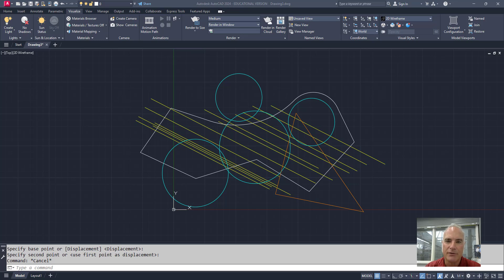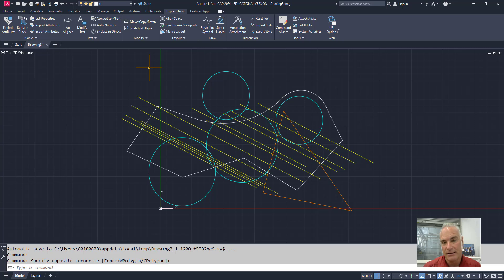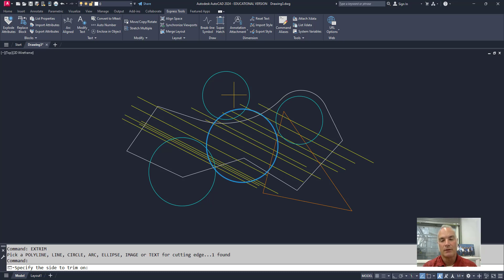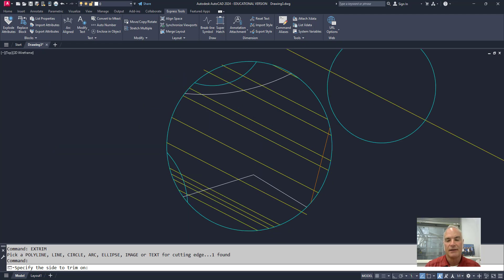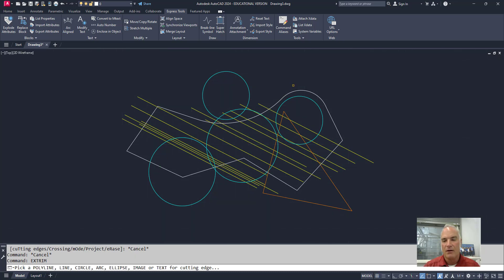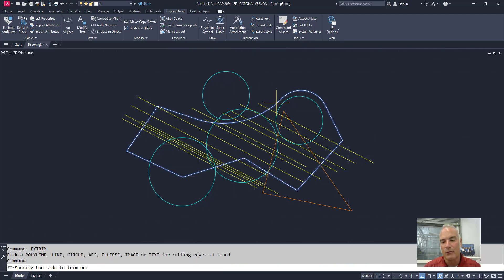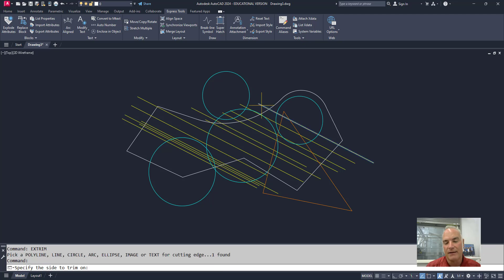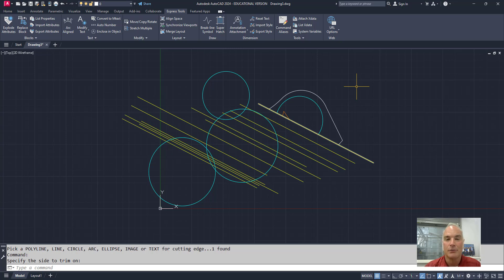AutoCAD - The EXTRIM Command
Welcome to this AutoCAD tutorial! In this video, I'll walk you through how to use the EXTRIM express tool, a quick and efficient way to trim objects beyond a selected boundary. This tool is perfect for cleaning up your drawings with precision and speed. This channel is devoted to practical solutions for your problems with AutoCAD and Autodesk Inventor.